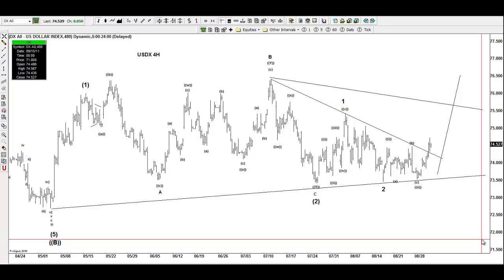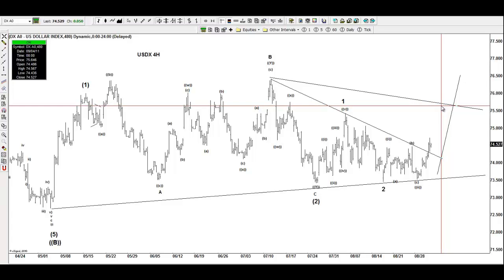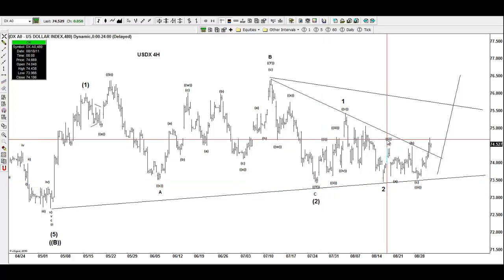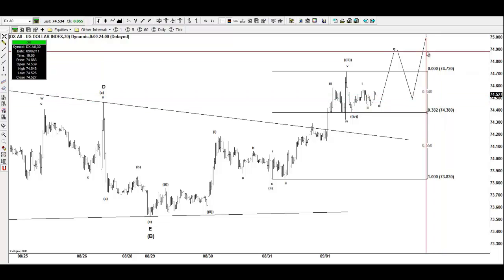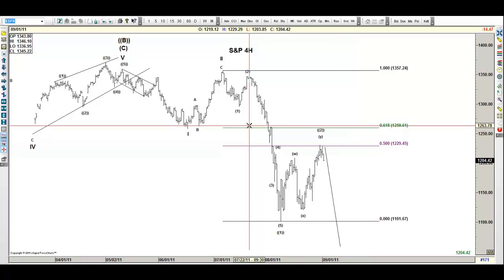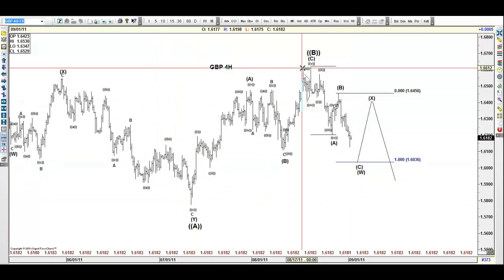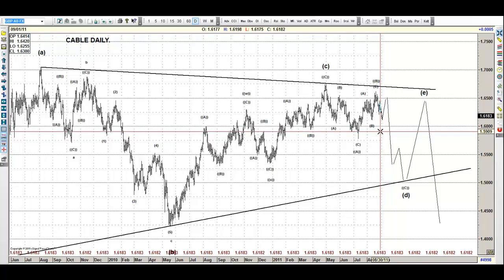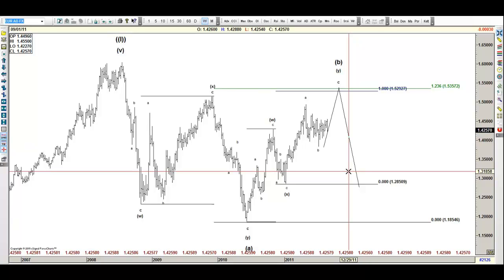Elliottwave forecast for 9.2.2011